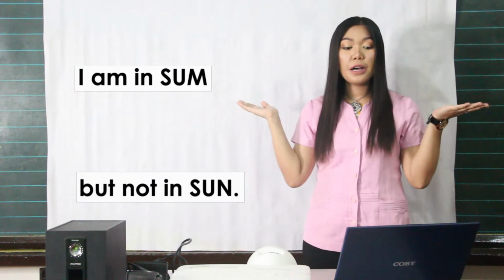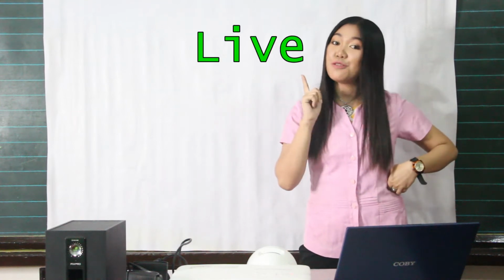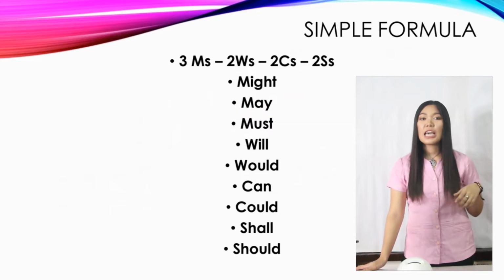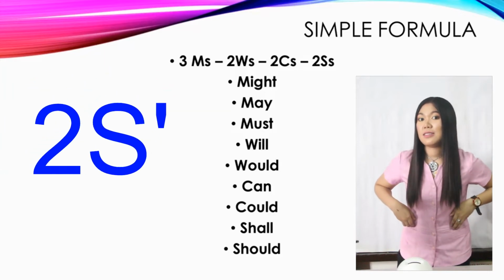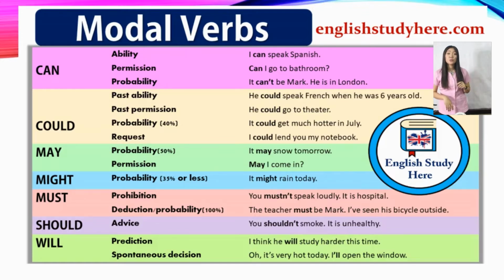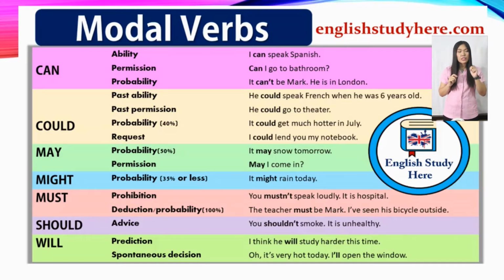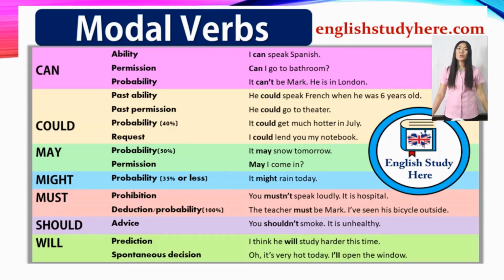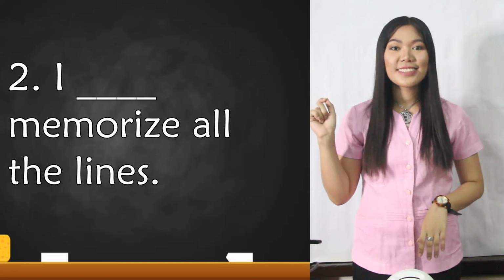Modals - English 9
Television Based Instruction in Modal Verbs for Grade 9